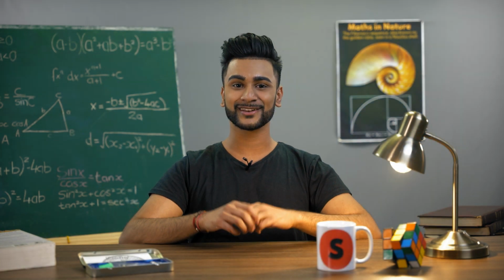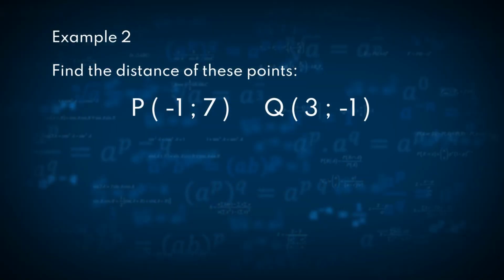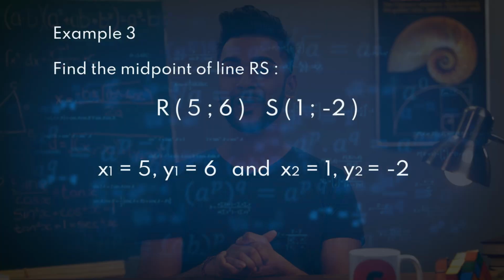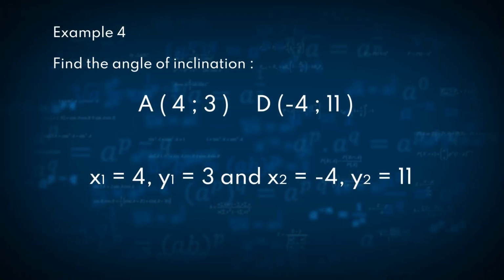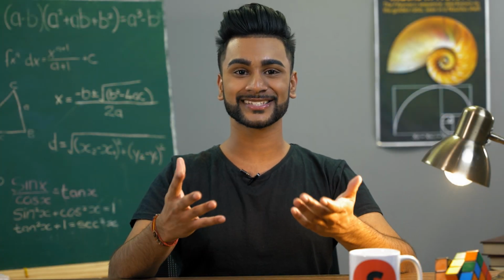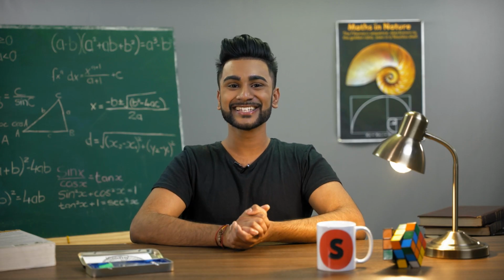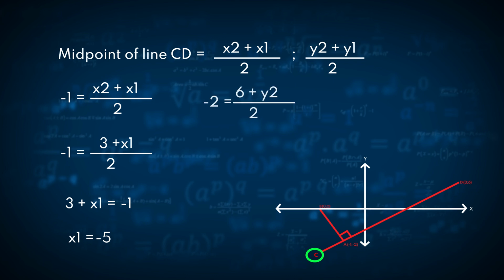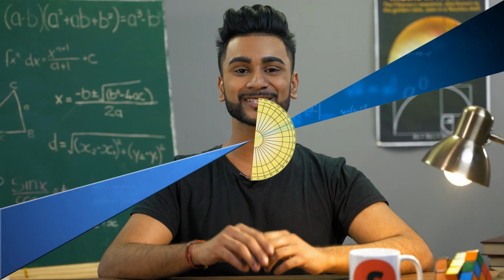Spongein Grade 12 Math - Analytical Geometry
By the end of the lesson, you will be able to calculate the distance, midpoints, and the angle of inclination.

Spongein is a learning app used by students in high school to easily learn a topic in 10 minutes. Spongein offers over 1000+ bite sized videos that cover all topics in Maths, Natural Sciences, Physics, Biology, EMS, Accounting, Business Studies, English and more!